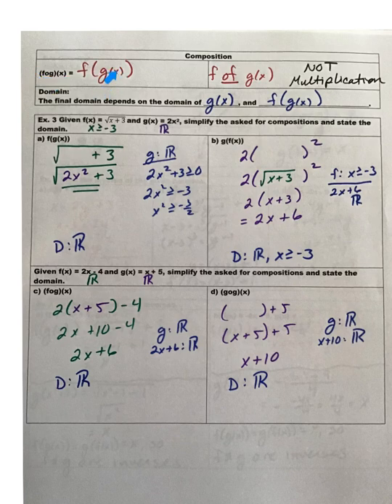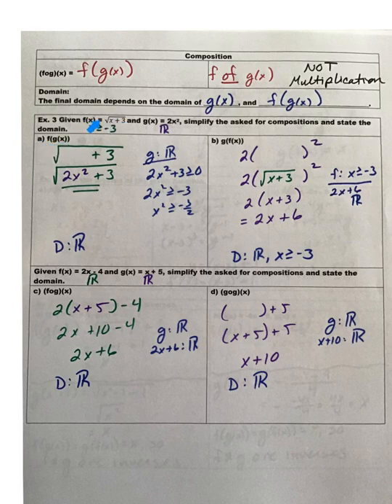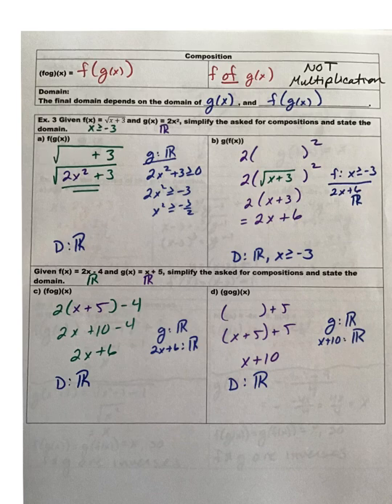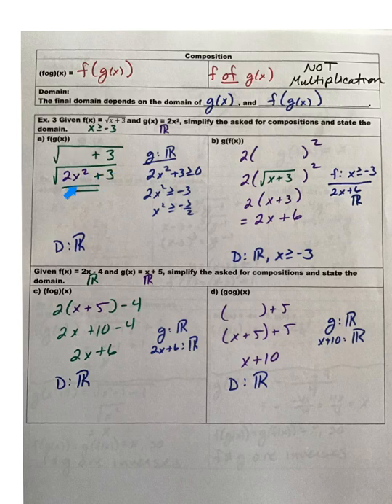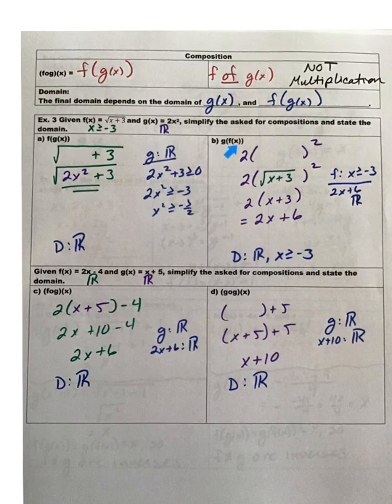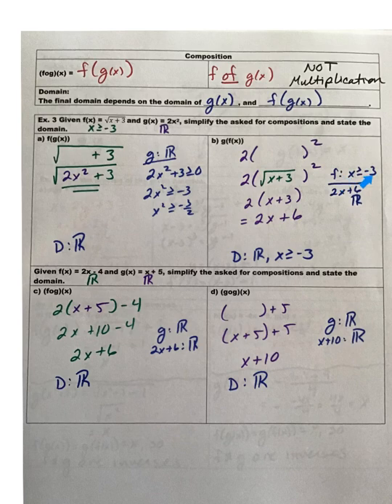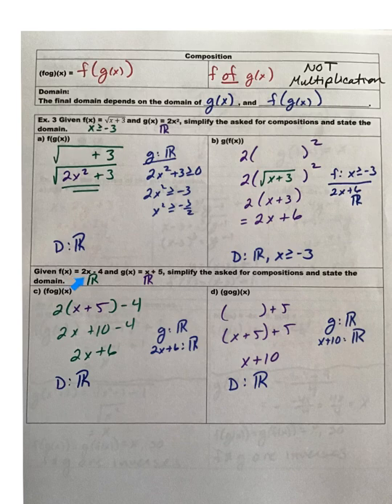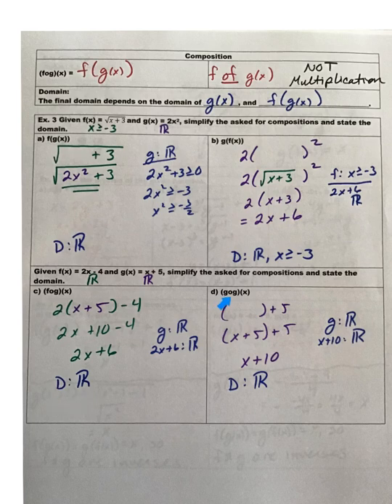1.5 notes page 2